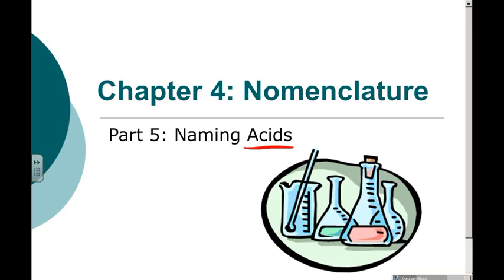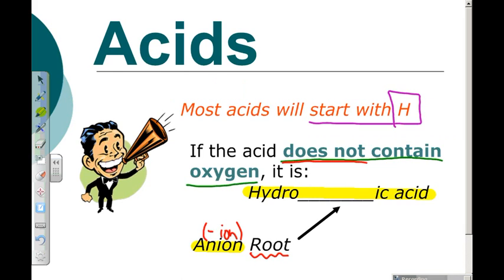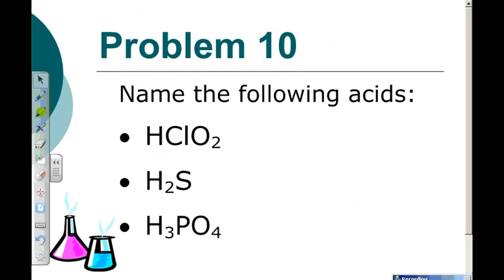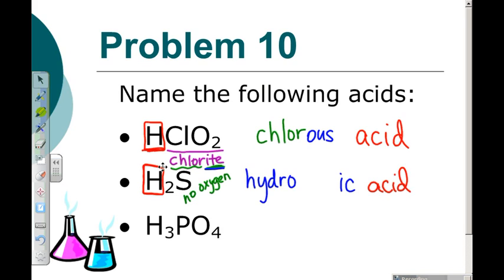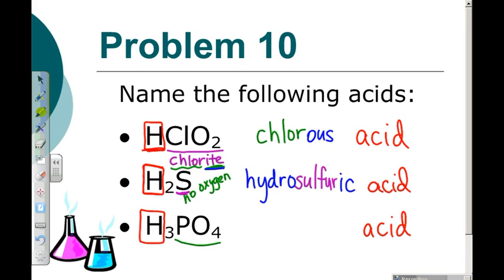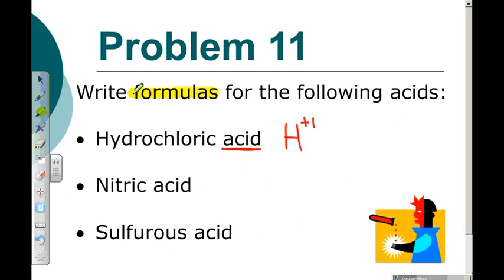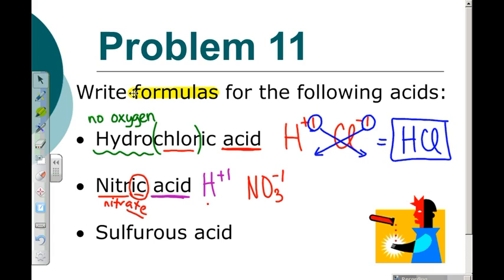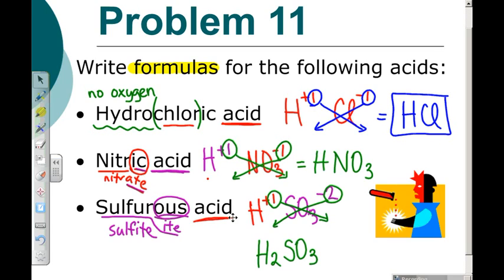Naming Part V